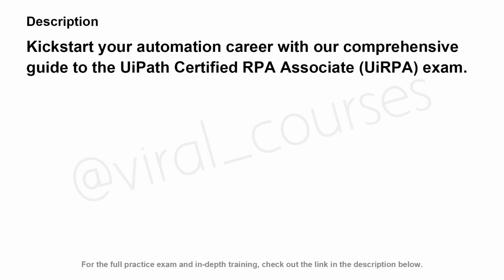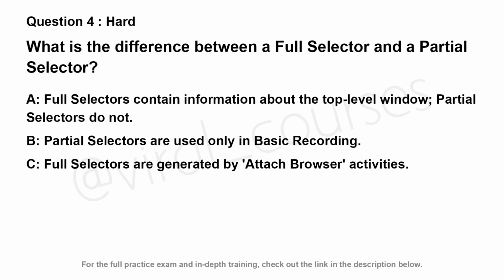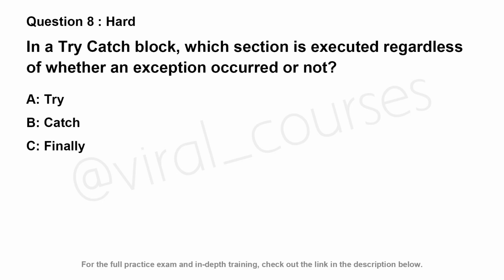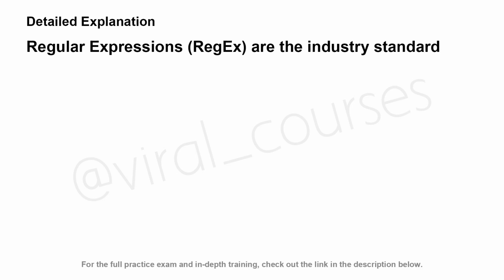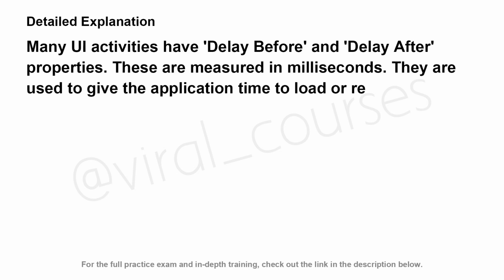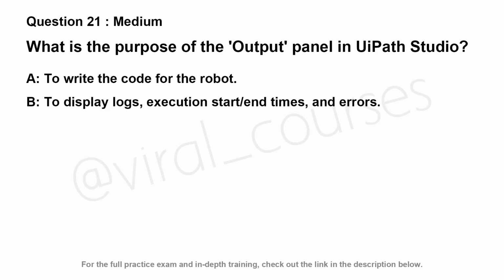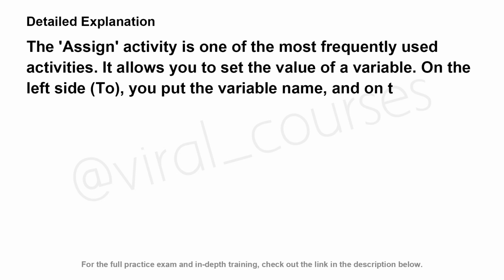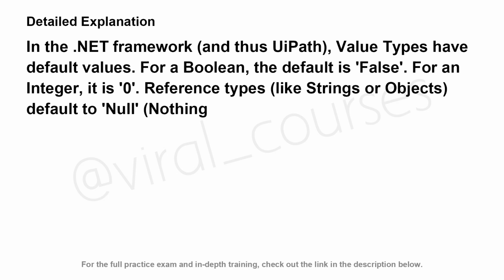UiPath Certified RPA Associate (UiRPA) Exam Prep: 30 Practice Questions & Explanations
Kickstart your automation career with our comprehensive guide to the UiPath Certified RPA Associate (UiRPA) exam. This video features 30 realistic exam questions covering Robotic Process Automation (RPA) Fundamentals, UiPath Studio, Variables, Arguments, Selectors, and Orchestrator. Each question includes a detailed explanation to help you understand the 'why' behind the correct answer. Perfect for beginners and those looking to validate their UiPath skills.

QUESTION 1: 00:56
QUESTION 2: 02:19
QUESTION 3: 03:27
QUESTION 4: 04:22
QUESTION 5: 05:37
QUESTION 6: 06:45
QUESTION 7: 07:35
QUESTION 8: 08:40
QUESTION 9: 09:37
QUESTION 10: 10:42
QUESTION 11: 11:43
QUESTION 12: 12:35
QUESTION 13: 13:33
QUESTION 14: 14:26
QUESTION 15: 15:34
QUESTION 16: 16:36
QUESTION 17: 17:39
QUESTION 18: 18:41
QUESTION 19: 19:24
QUESTION 20: 20:23
QUESTION 21: 21:25
QUESTION 22: 22:20
QUESTION 23: 22:59
QUESTION 24: 23:57
QUESTION 25: 25:05
QUESTION 26: 25:55
QUESTION 27: 26:46
QUESTION 28: 27:43
QUESTION 29: 28:32
QUESTION 30: 29:23

🔍 ['UiPath Certified RPA Associate syllabus', 'UiRPA exam difficulty', 'UiPath Associate certification cost', 'UiPath Studio vs StudioX for exam', 'UiPath Orchestrator interview questions', 'UiPath certification path 2024', 'UiRPA passing score', 'UiPath Associate practice exam free', 'UiPath Studio selectors tutorial', 'RPA Associate salary']